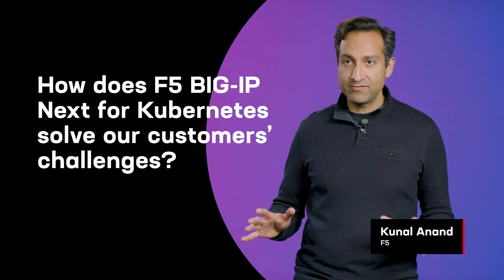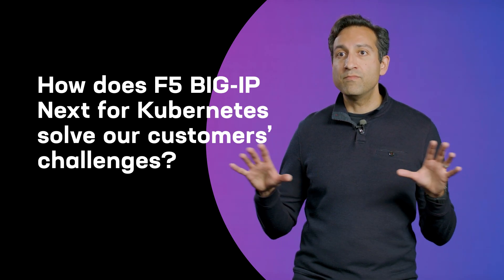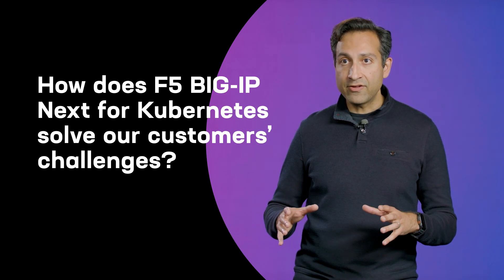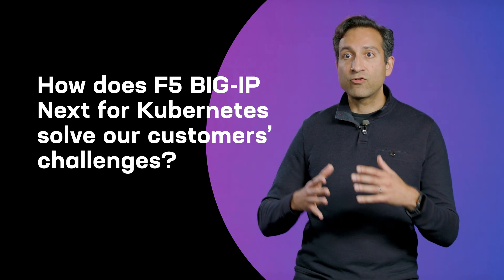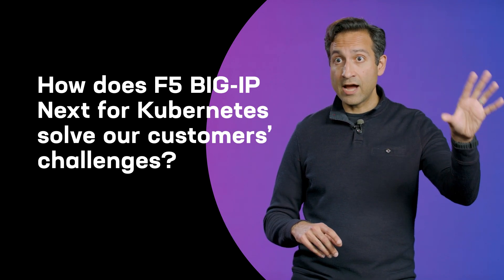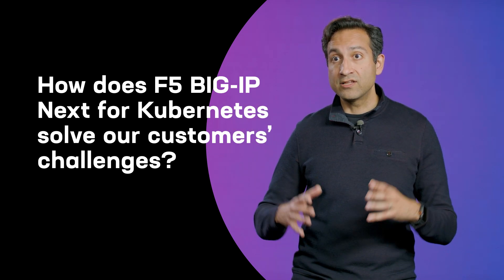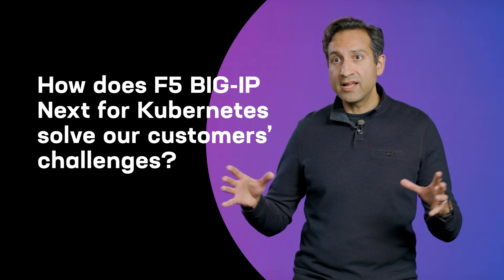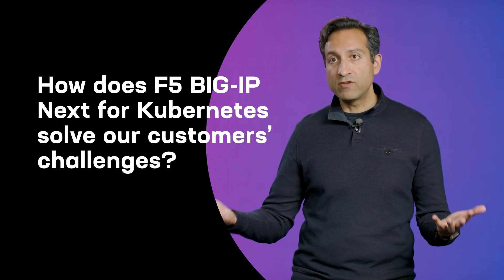F5’s Kunal Anand Discusses AI Factories and F5 BIG-IP Next deployed on NVIDIA BlueField-3 DPUs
F5’s Kunal Anand, Chief Technology and AI Officer, discusses F5 and NVIDIA’s collaboration and announcement of F5 BIG-IP Next for Kubernetes deployed on NVIDIA BlueField-3 DPUs for large-scale AI infrastructure and AI factories. In this video, Kunal Anand also talks about the strategic need for AI factories and problems enterprises face as they build AI factories.